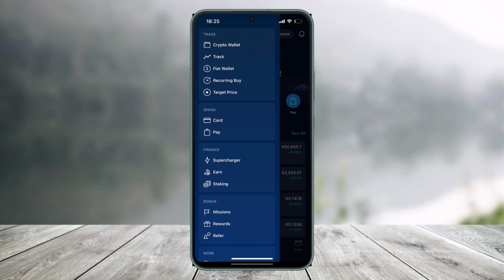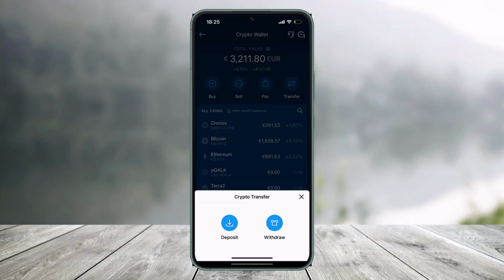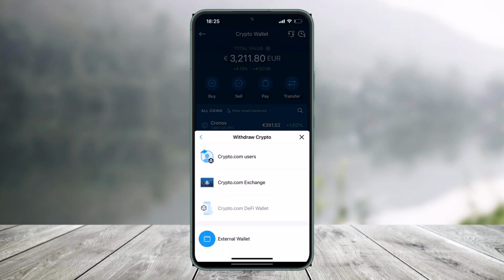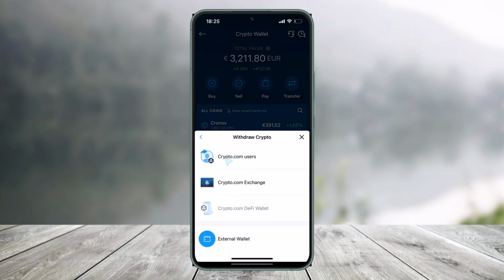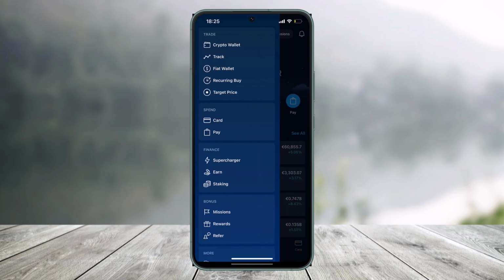How to Send Crypto on Crypto.com !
In this video, you'll learn how to send cryptocurrency using the Crypto.com app. The app makes it simple to transfer crypto assets to other users, exchanges, or external wallets. Follow this step-by-step guide to ensure a smooth transaction process.

First, launch the Crypto.com app on your mobile device. Once you've logged in, navigate to the 'Transfers' tab, which serves as the main section for managing crypto transfers. This tab offers two options: 'Deposit' and 'Withdraw.' Since the objective is to send crypto, select the 'Withdraw' option.

After selecting 'Withdraw,' you will be presented with three different options for sending crypto:

1. **Send to another Crypto.com user:** This option is for sending crypto directly to other users within the Crypto.com ecosystem. You will need the recipient’s Crypto.com account details, such as their registered email or wallet address.

2. **Send to Crypto.com Exchange:** This option is for moving crypto from the app to the Crypto.com Exchange. This is ideal for users who want to trade or manage their assets on the exchange platform.

3. **Send to an external wallet:** This option allows you to send crypto to external wallets like Binance, Coinbase, or any other wallet that supports the cryptocurrency you’re transferring. To use this option, you'll need to copy the wallet address from the receiving wallet or exchange.

If you are sending crypto to an external wallet, make sure to paste the correct wallet address into the designated field. Ensure that the network type matches the wallet you are sending to, as different networks can have separate wallet addresses (e.g., ERC-20, BEP-20, or TRC-20). Choosing the correct network is crucial to ensure the successful delivery of your crypto.

Next, enter the amount of crypto you wish to send and review the transaction details. The app will display the network fee and total amount, so ensure you have enough funds to cover both the transfer and the fee.

After confirming all the details, tap the 'Send' button. You’ll be prompted to authorize the transaction using your Crypto.com app passcode or biometric authentication. Once you’ve approved the transaction, the app will initiate the transfer, and you’ll receive a notification upon completion.

This video is designed to make sending crypto on Crypto.com straightforward, even for beginners.

Timestamps:

0:00 Introduction
0:03 Opening the Crypto.com App
0:12 Navigating to the 'Transfers' Tab
0:20 Selecting the 'Withdraw' Option
0:27 Choosing the Transfer Method (User, Exchange, or External Wallet)
0:38 Copying and Pasting the Wallet Address
0:46 Selecting the Network Type
0:50 Entering the Amount to Send
0:54 Confirming the Transaction
0:59 Completing the Transfer
1:02 Conclusion

Sending crypto on Crypto.com is quick and secure. By following these steps, you can transfer assets to other users, exchanges, or external wallets efficiently. Always double-check the wallet address and network type to prevent any errors during the transfer.